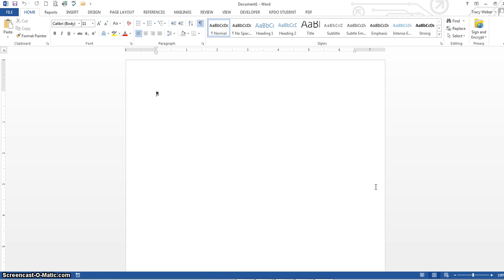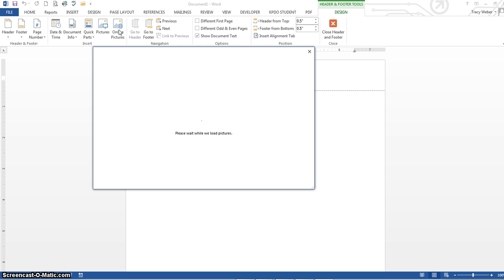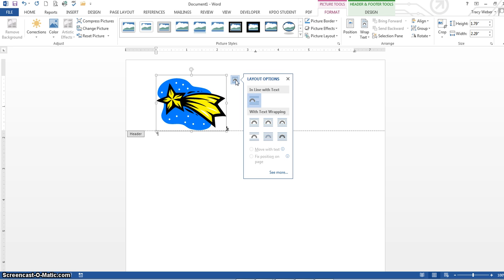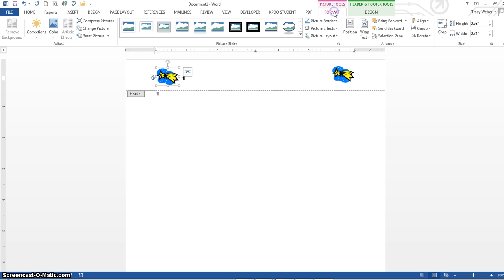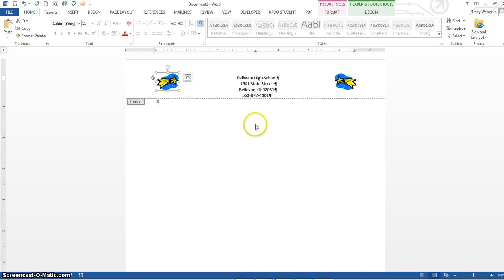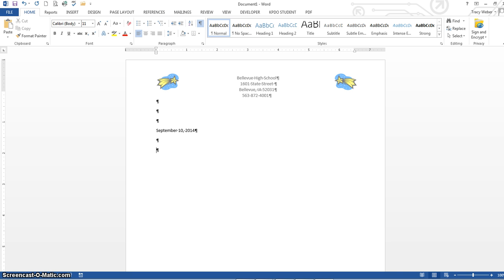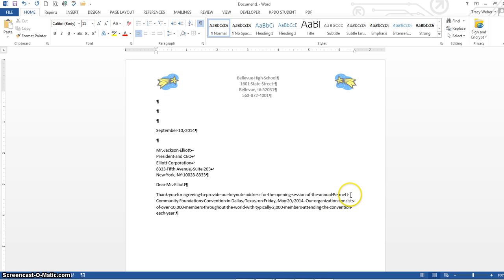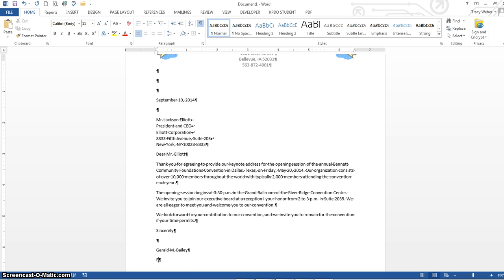KPDO pages 125 to 130